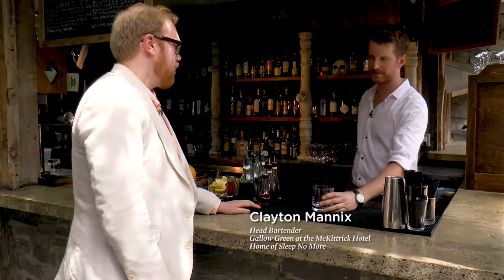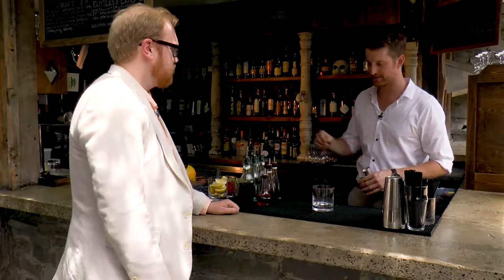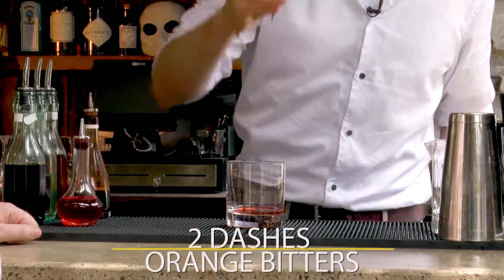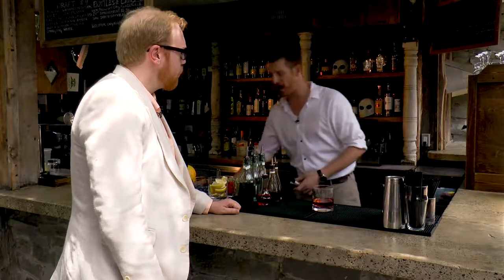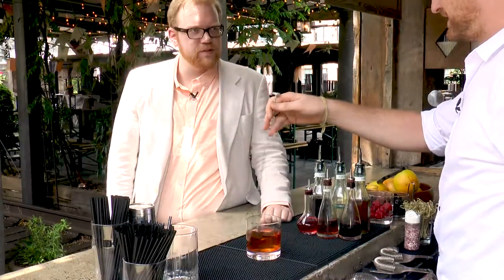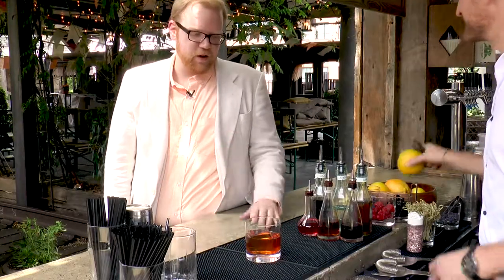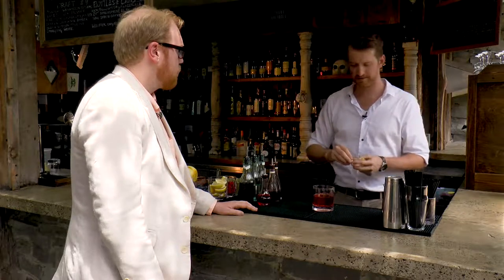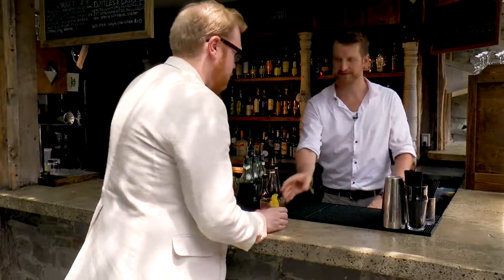Shaken/Stirred: The Old Fashioned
Simple as it is, the Old Fashioned is surprisingly easy to mess up. Bartender Clayton Mannix of Gallow Green at the McKittrick Hotel demonstrates the key elements of the cocktail—sugar, bitters, and whiskey—with advice on how to make it perfectly every time.